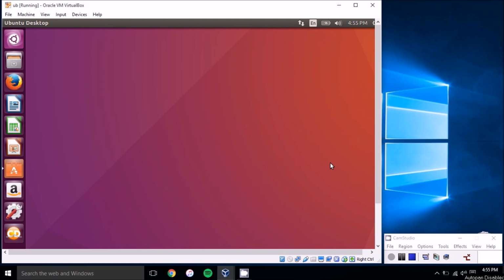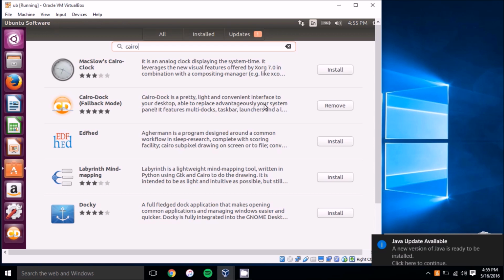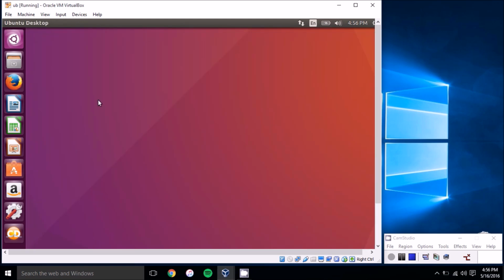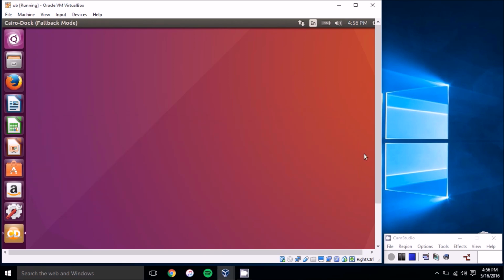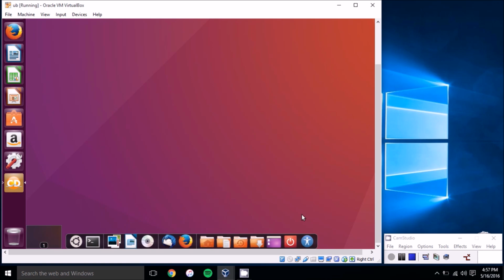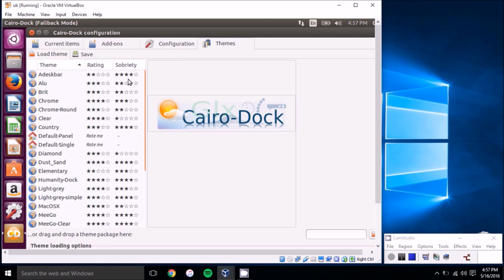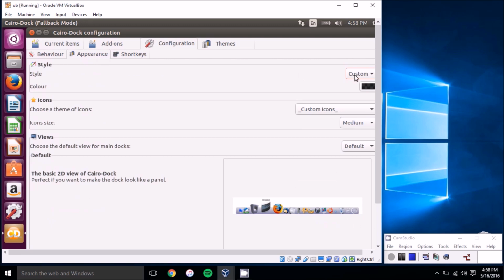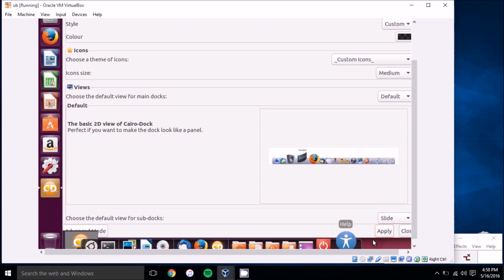How To Get The Mac OS X-Style Dock in Ubuntu